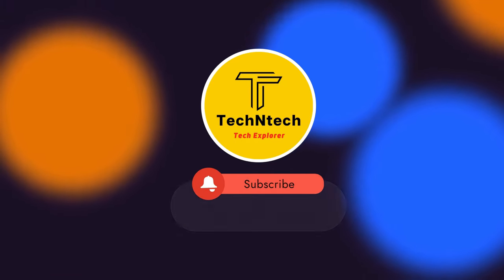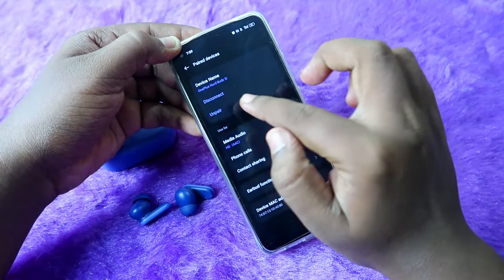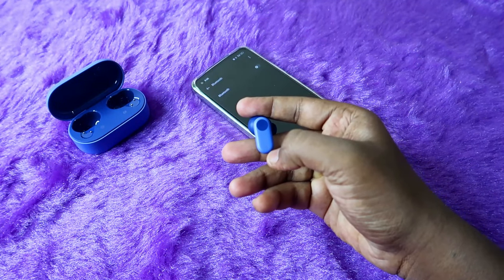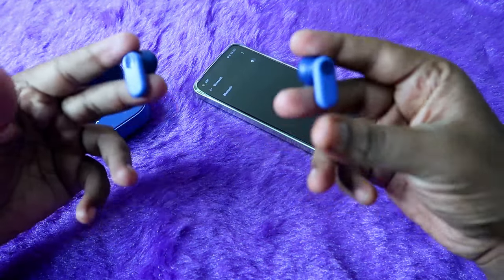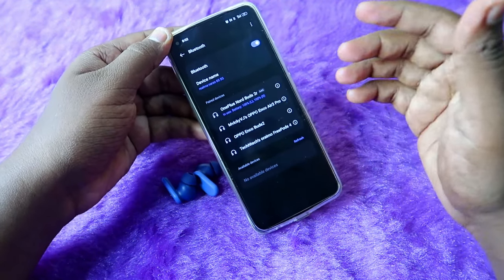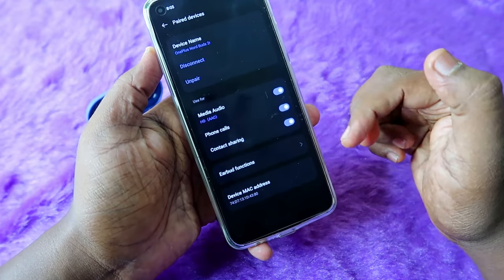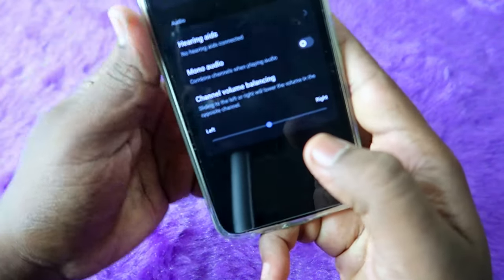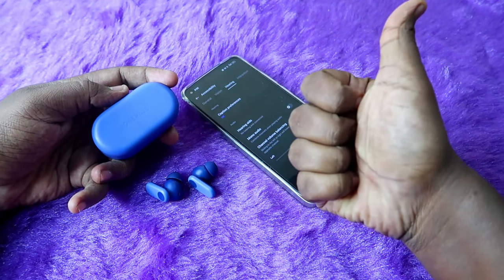How to reset OnePlus Nord Buds 2r Earbuds - OnePlus Earbuds one side not Pairing/Working problem?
Product Listings:
OnePlus Nord Buds 2r

In this video, let me share the method of How to reset OnePlus Nord Buds 2r earbuds so that if your OnePlus Nord earbuds on any one side not pairing or working then you easily connect by doing the reset process...